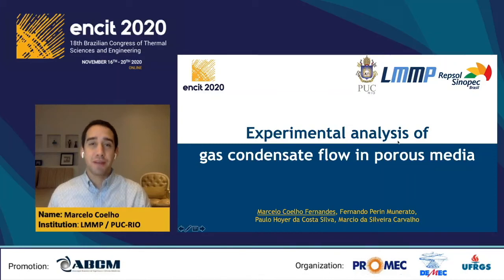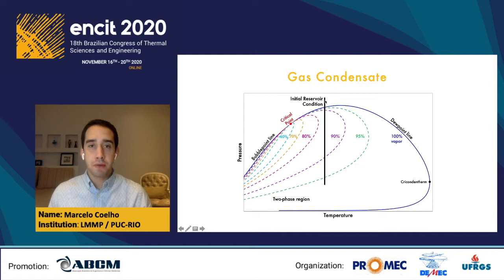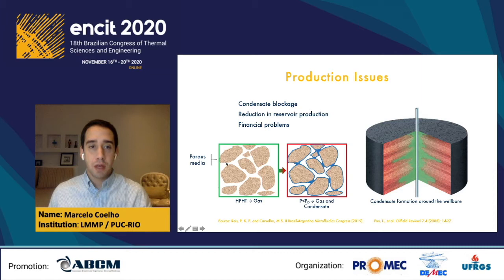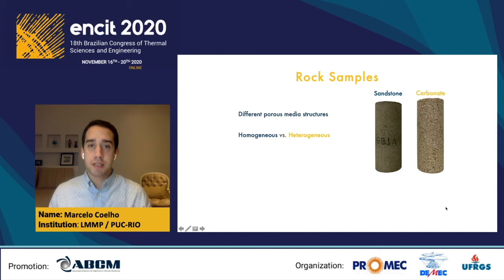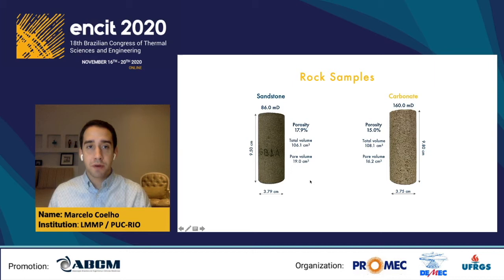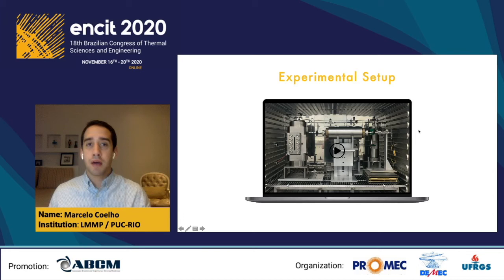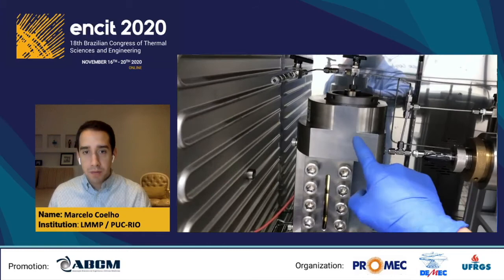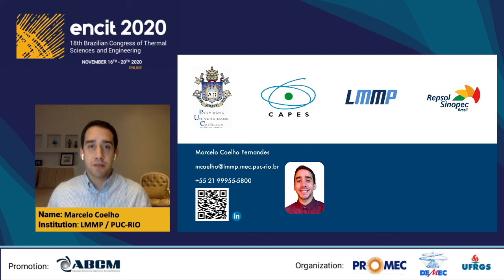Experimental Analysis of Gas Condensate Flow in Porous Media - ENCIT2020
Abstract:
Gas production will increase over the next years due to the increasing energy demand around the world. The
global tendency looking for cleaner energies makes gas a great option due to its relative low cost and low pollution when
compared to oil. During retrograde gas production, as the reservoir pressure falls, a liquid phase is formed and may block
the flow path of the gas near the wellbore, decreasing the gas relative permeability. The reserve estimation and strategy
for production needs to take this condensate blocking phenomena into account.
Experiments applying the Pseudo-Steady State Method to evaluate how the liquid dropout affects gas production was
conducted in two rock samples, a sandstone and a carbonate, in order to evaluate the effect of porous media morphology
on the relative permeability of retrograde gas.
The results prove that the relative permeability increased when the flow rate increased until they reached a peak and
then started to drop. The condensate formation was sharper in the sandstone sample due to its more homogeneous
consolidation.

Authors:
Marcelo Coelho Fernandes
Paulo Hoyer da Silva Costa
Marcio da Silveira Carvalho